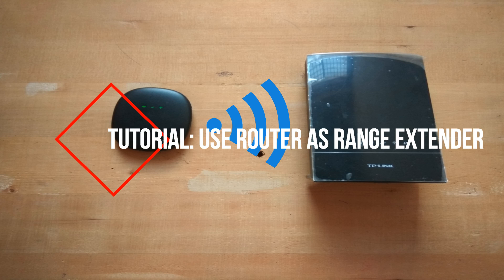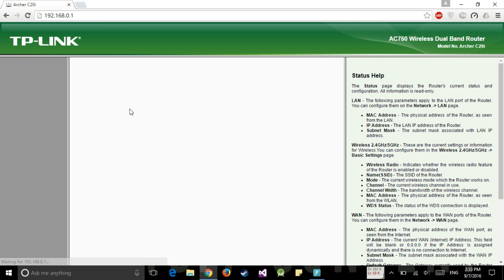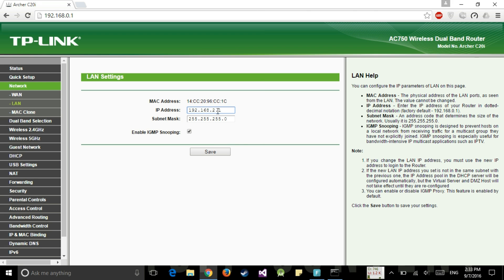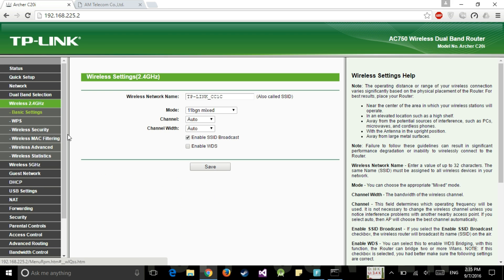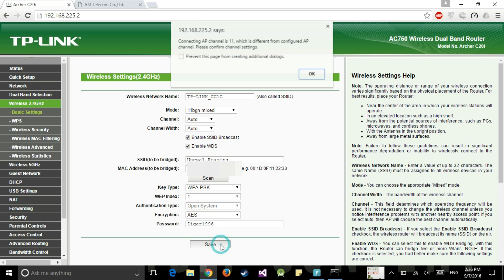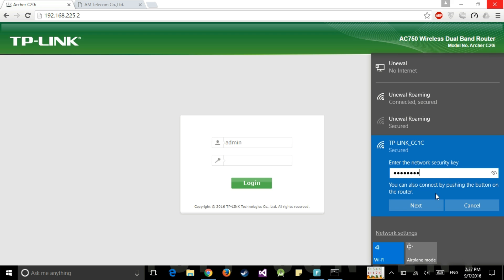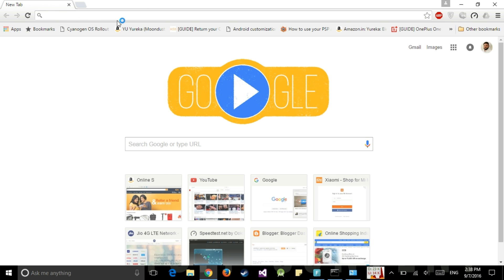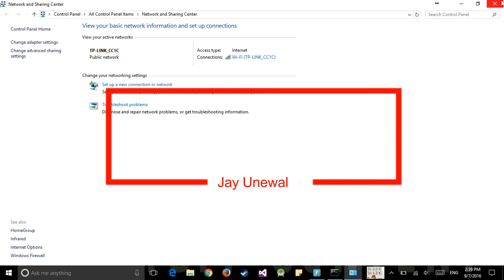Tutorial: How to use Wifi Router as Repeater / Range Extender|(JioFi/MiFi Range Extender)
I have used Reliance "JioFi" device as "router A" and "TP Link Archer c20i" Router as "router B". So router A will be sharing internet to router B and u will be able to use internet from both the routers(i.e. JioFi or TP Link) which ever is having the best signals. inshort your range will be extended.